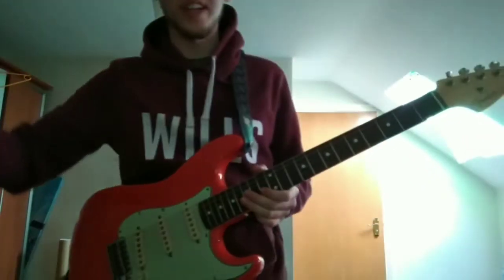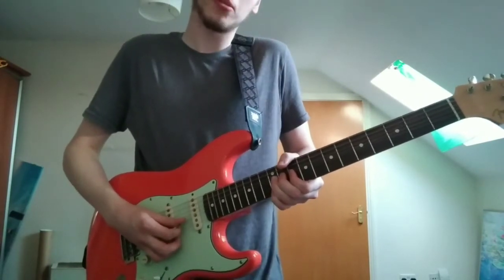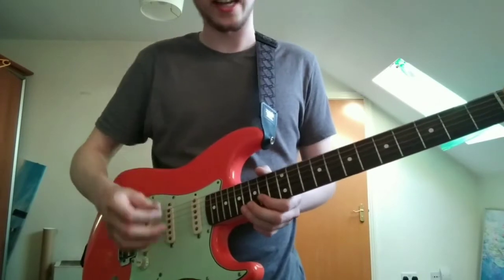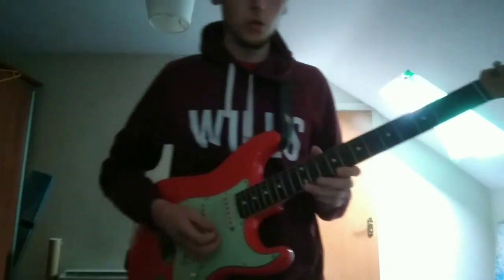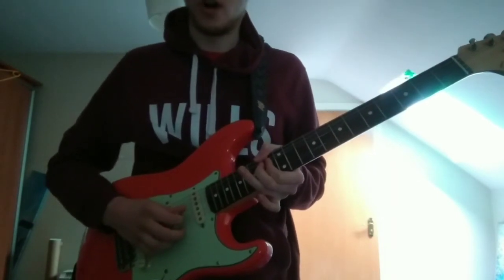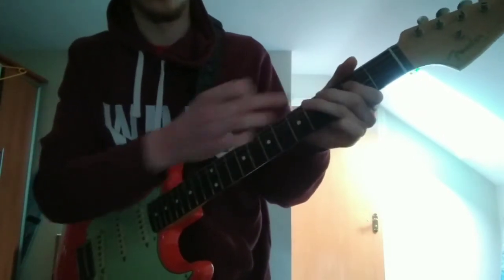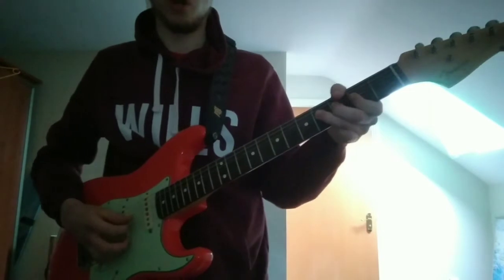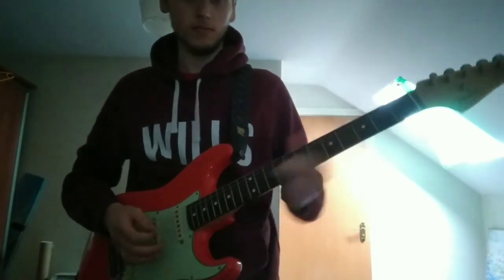Guitar Lesson - Rory Gallagher For The Last Time Solo Part 2/2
Enjoy g's